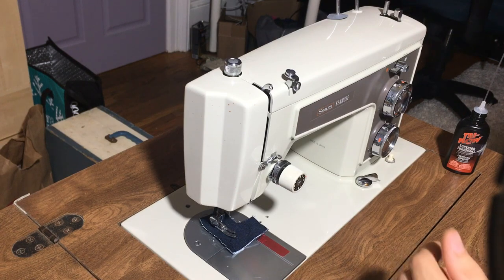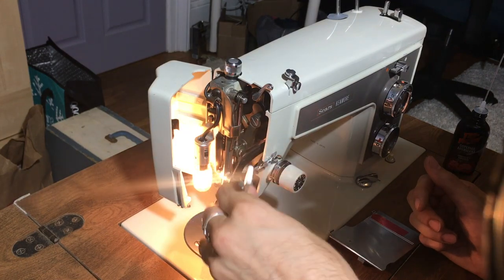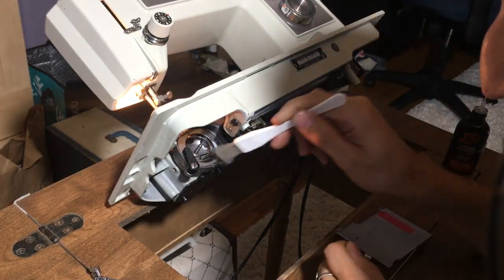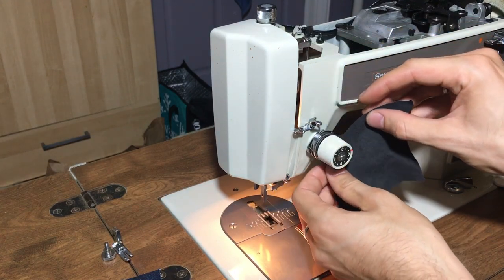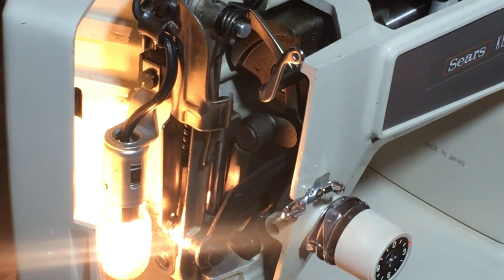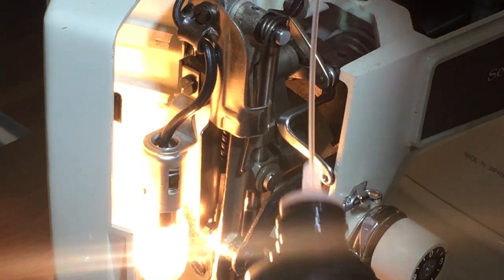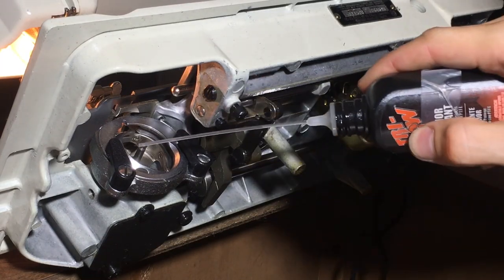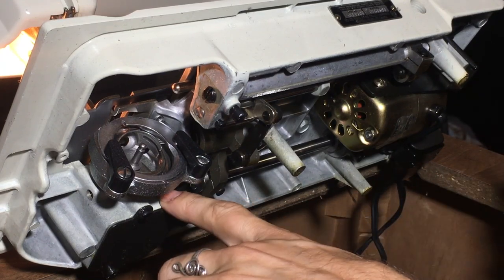How to Clean + Oil a Sears Kenmore 158 Series Sewing Machine - General Maintenance & Feed Dog Issue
I forgot to mention that for the purposes of general maintenance, leave the gears alone. They should be greased every 1-2 years depending on how often you sew. I may cover this in another video